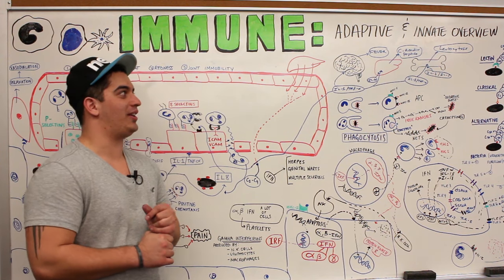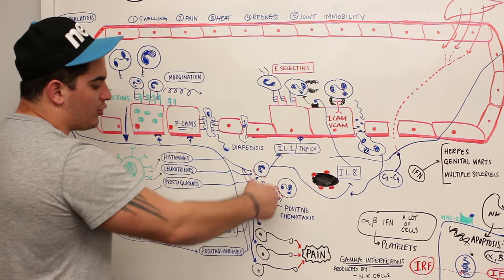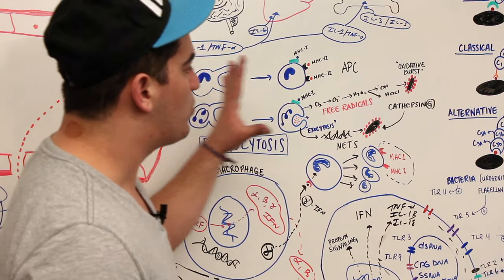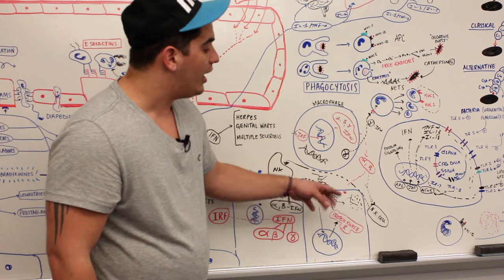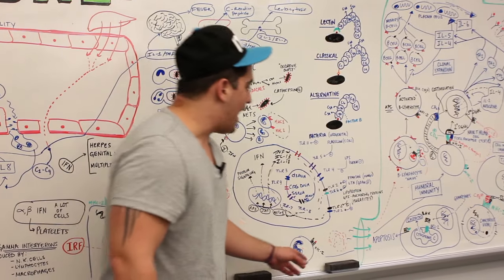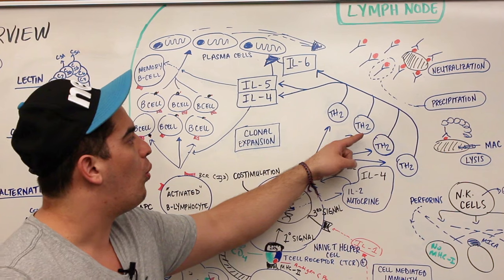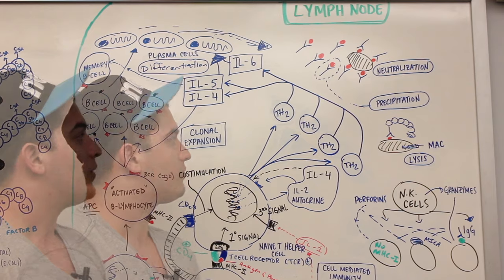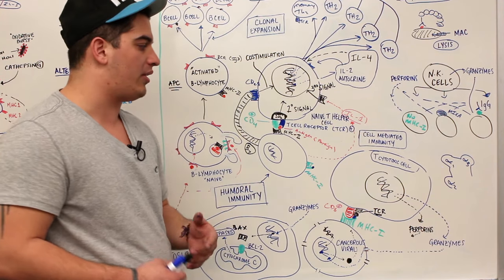Immunology | Immune System: Overview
Ninja Nerds!

Join Professor Zach Murphy for our overview lecture on the immune system. This lecture will include a summarized and high-yield explanation on the inflammatory process and adaptive immunity. We hope you enjoy this lecture and be sure to support us below!

● Soman N Abraham. 2011
● Microbe Notes. MHC function [Digital photo].
● Bio LibreTexts. Types of chemicals signaling [Digital photo]
● Assay Genie. Cytokines [Digital photo]
● MCQ on Cytokines, Interferons & Interleukins 2021.c [Quiz] Immunology
● Oxfor University Press. 2016 Playfair & Bancroft: Infection and Immunity 4e [Quiz]
● Le T, Bhushan V, Sochat M, Chavda Y, Zureick A. First Aid for the USMLE Step 1 2018. New York, NY: McGraw-Hill Medical; 2017
● Marieb EN, Hoehn K. Anatomy & Physiology. Hoboken, NJ: Pearson; 2020.
● Boron WF, Boulpaep EL. Medical Physiology.; 2017.
● Urry LA, Cain ML, Wasserman SA, Minorsky PV, Orr RB, Campbell NA. Campbell Biology. New York, NY: Pearson; 2020.
● Jameson JL, Fauci AS, Kasper DL, Hauser SL, Longo DL, Loscalzo J. Harrison's Principles of Internal Medicine. New York etc.: McGraw-Hill Education; 2018.
● lberts B, Johnson A, Lewis J, Raff M, Roberts K, Walter P. Molecular Biology of the Cell. New York, NY: Garland Science; 2002
● Murphy K, Weaver C. Janeway's Immunobiology. Garland Science; 2016
● Doan T, Melvold R, Viselli S, Waltenbaugh C. Immunology. Lippincott Williams & Wilkins; 2012
● Levinson W. Review of Medical Microbiology and Immunology. Lange; 2012